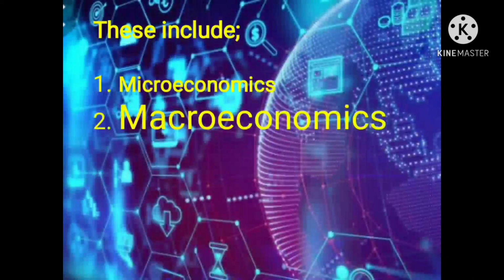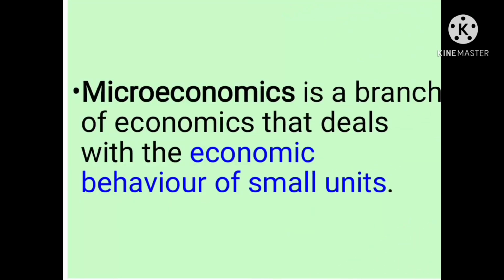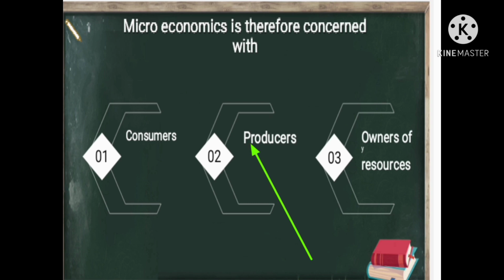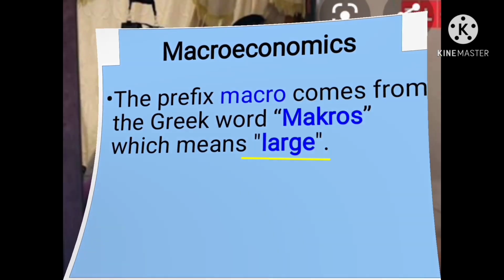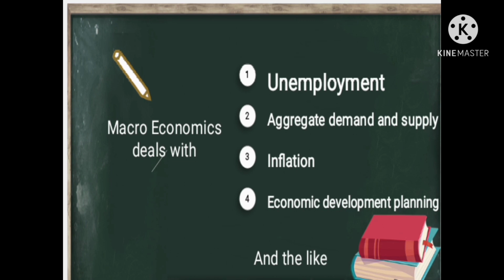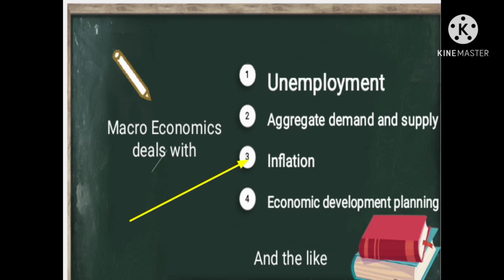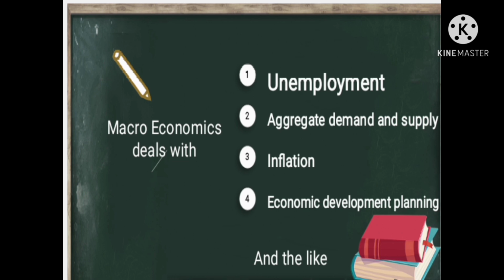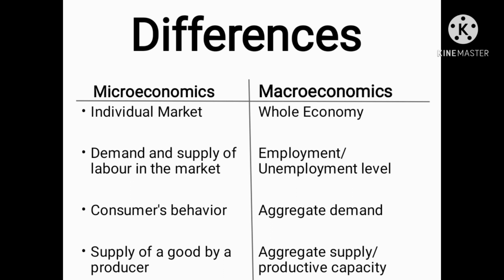Microeconomics and macroeconomics//Branches of Economics 2021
microeconomics and macroeconomics2021// Beaches of Economics.
The video provides ;
1. Etymological definitions of the two concepts
2. offers the difference between the two with clear examples.